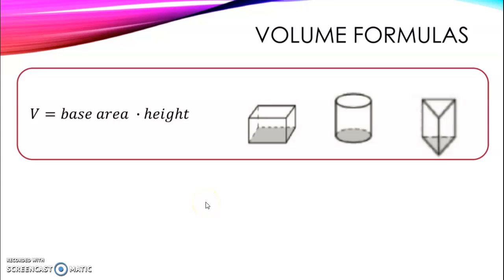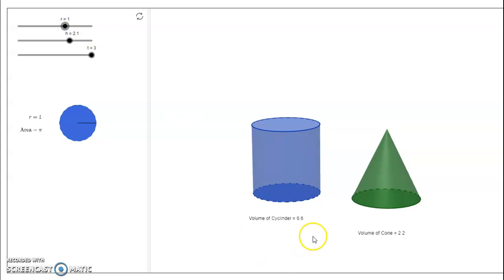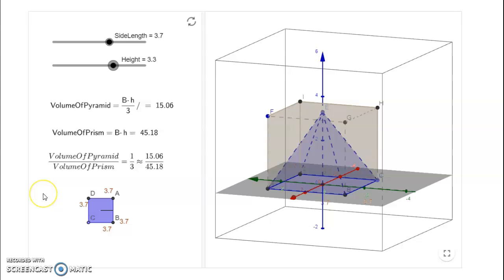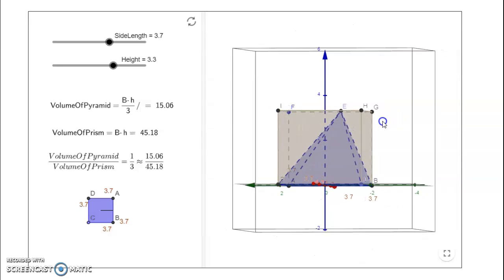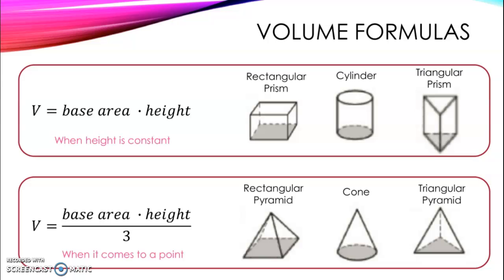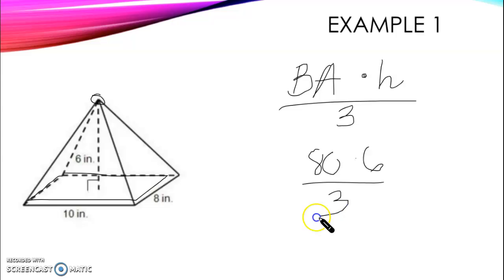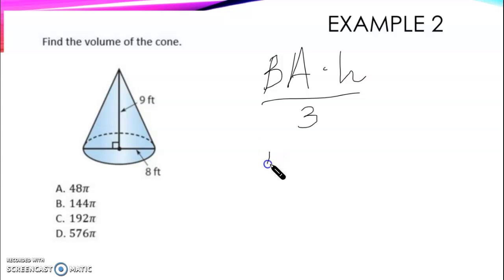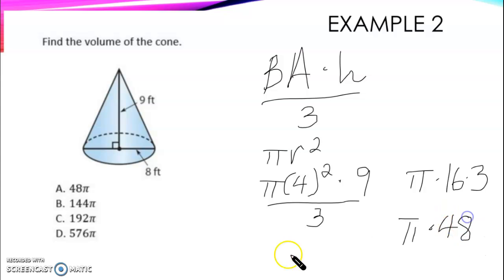Geometry B: 4.03 Volume of Pyramids and Cones